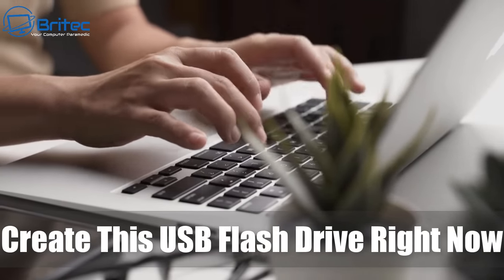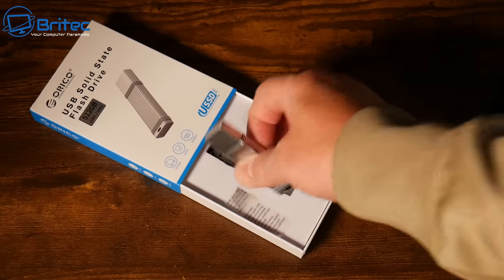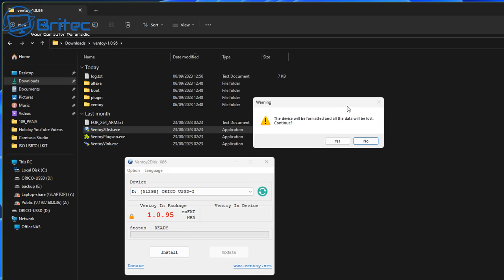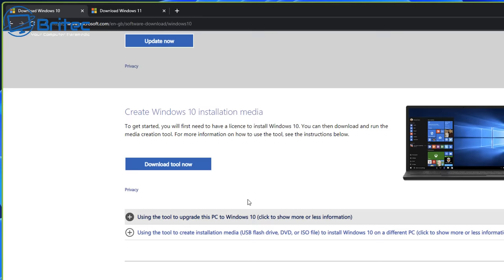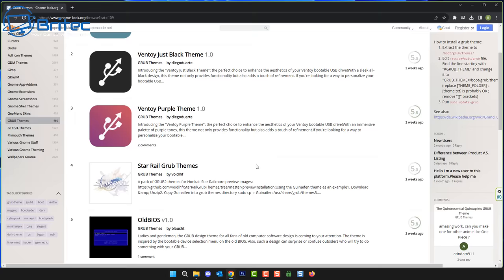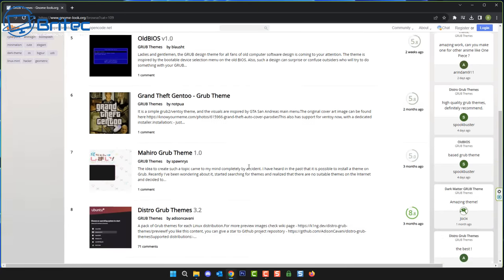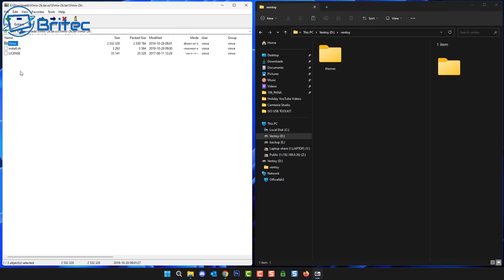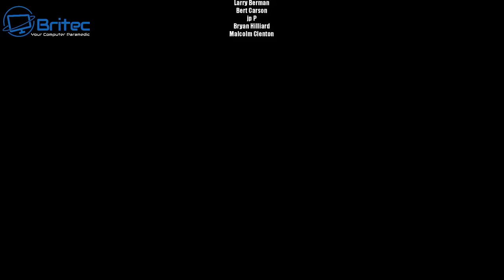Create This USB Flash Drive Right Now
You should create this USB flash drive right away to make sure you are prepared for the worst if your computers breaks.

ventoy.json code for themes:

     "theme":  {
            "file": "/ventoy/themes/Vimix/theme.txt"

SanDisk 128GB Extreme PRO USB 3.2

SanDisk 128GB Ultra Flair USB 3.0 Flash Drive